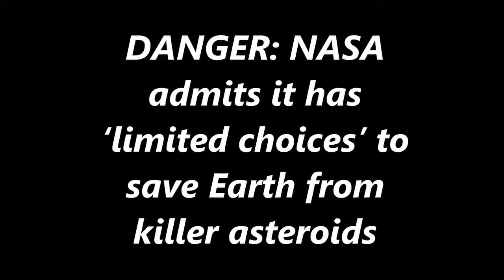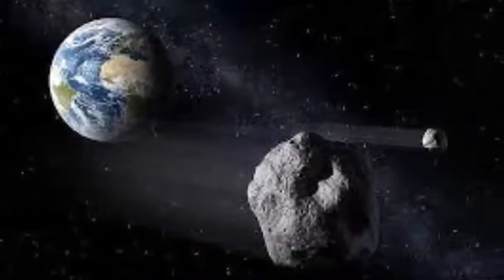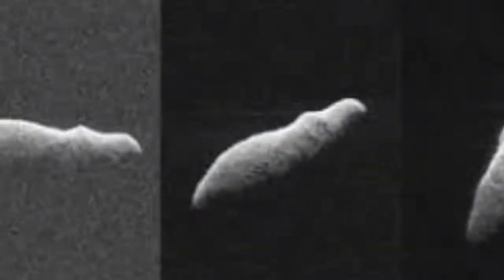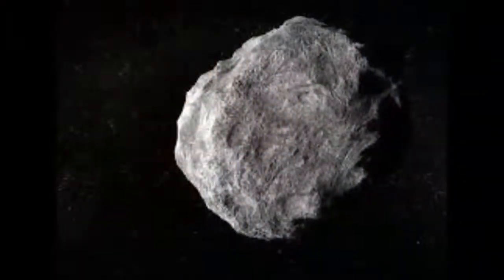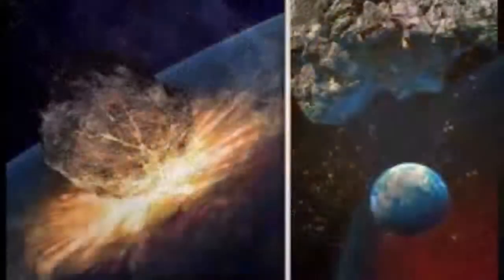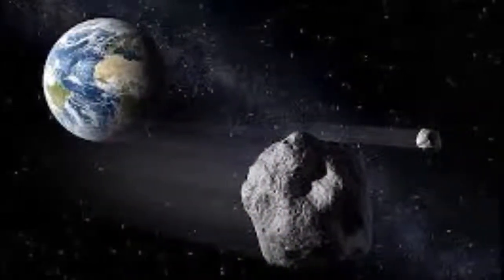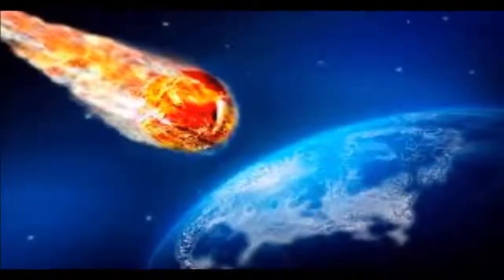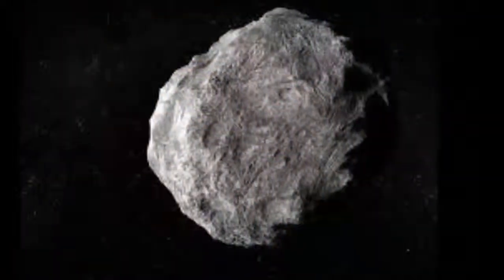DANGER - NASA admits they can't save Earth from killer asteroids